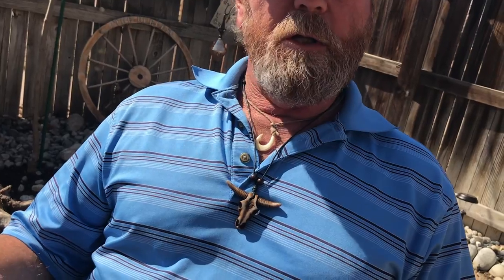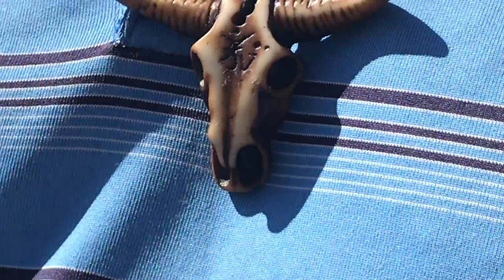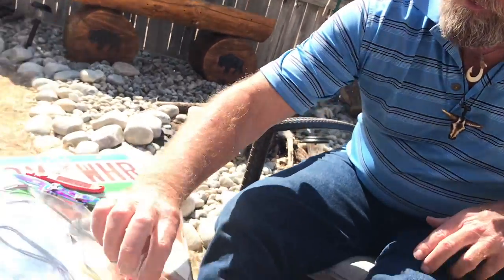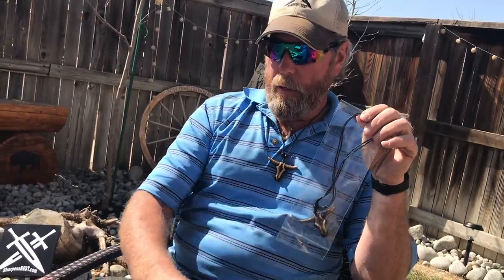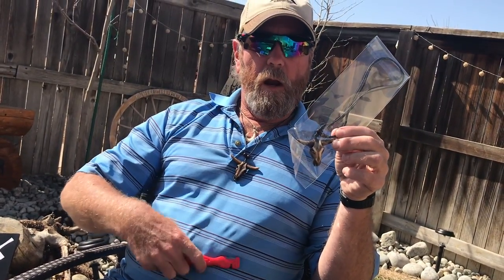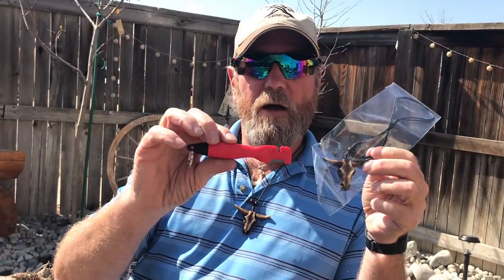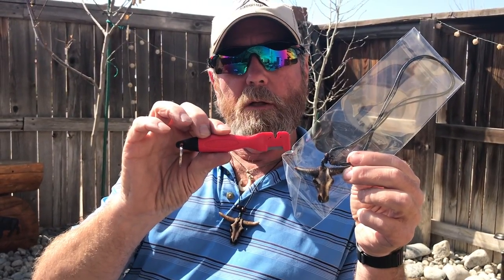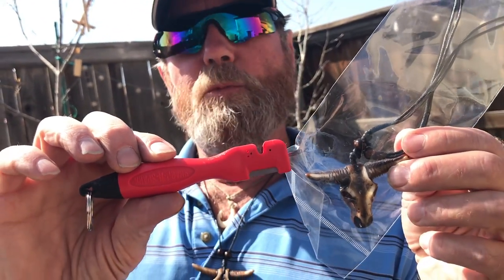Skull Head Necklace Lucky Charm AND Knife Sharpening Combo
The Bull Skull head lucky necklace. Brad wears it for luck and you can too.
Can even get a sharpener combo available on the site. Save money, and stay lucky! COMBO SALE $34.95 for a Limited Time ..